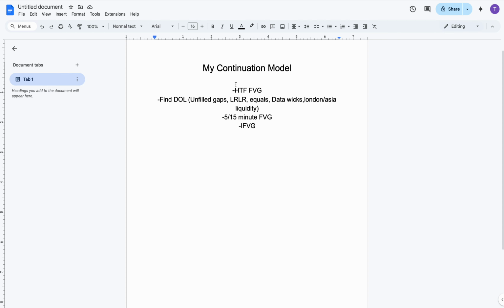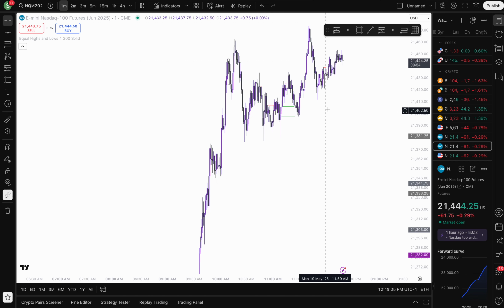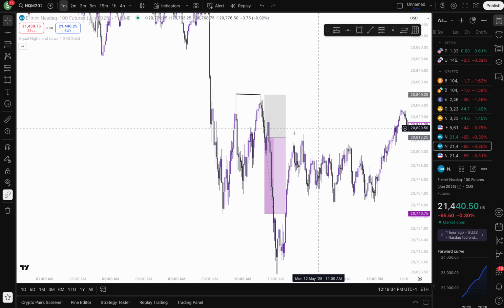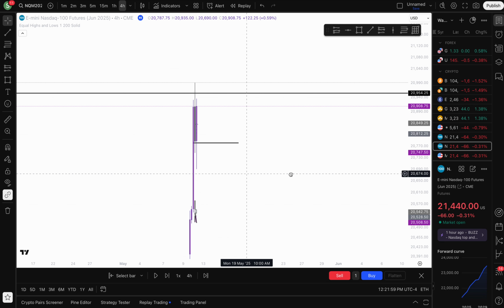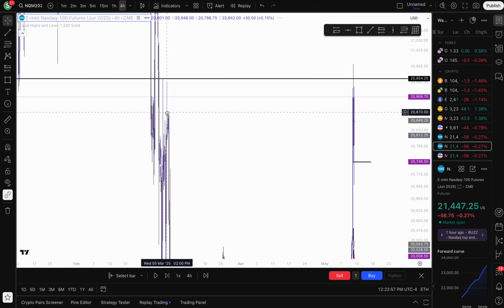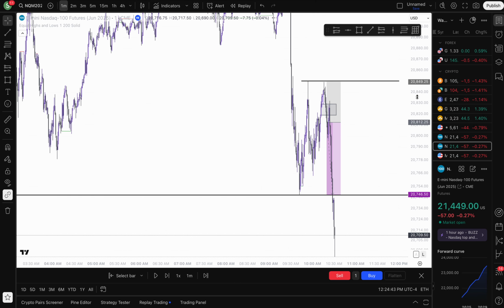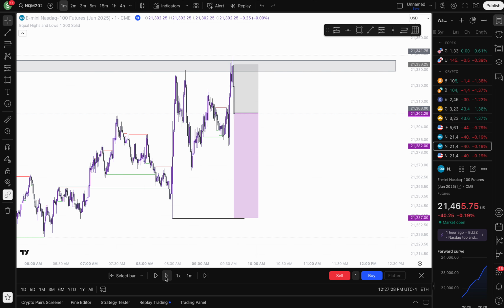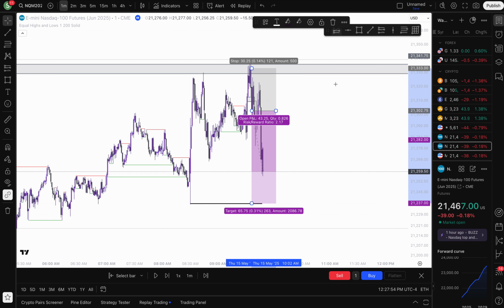My 75% Win Rate Continuation Model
Feel free to join free discord in my bio!